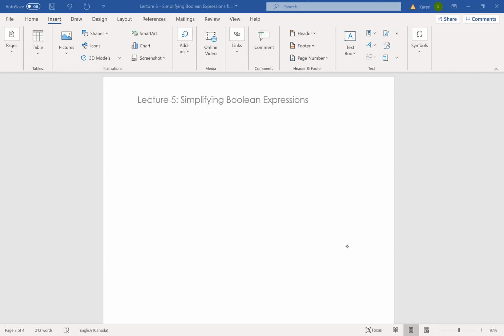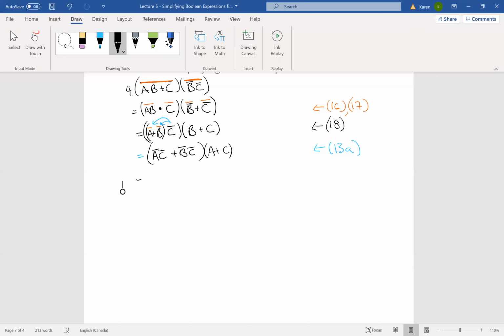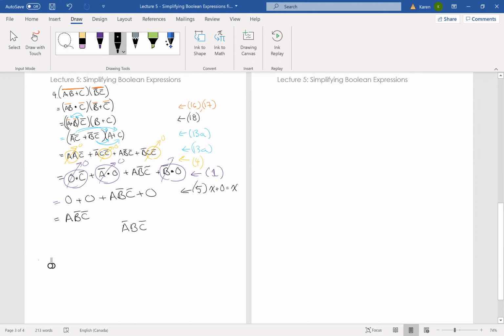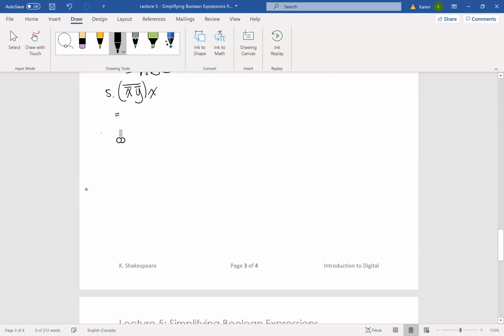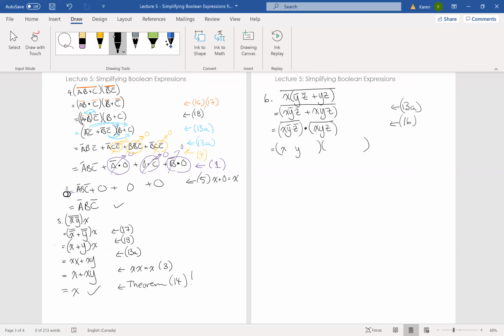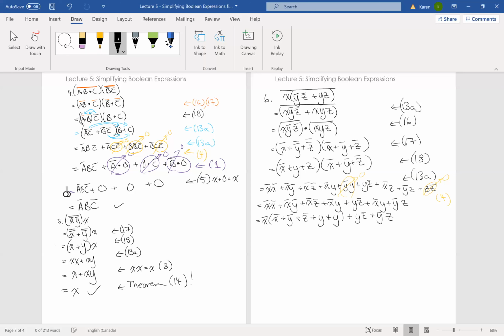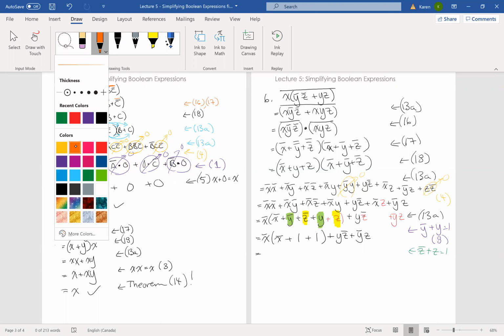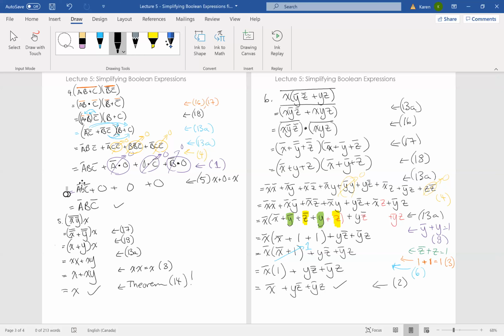Simplifying Boolean Expressions - Examples with Solutions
I use all the Boolean Theorems to simplify a collection of Boolean Algebra expressions.  Simplifying logic circuits lets us build more cost effective, simpler circuits.
See my other videos for the theorems I used.